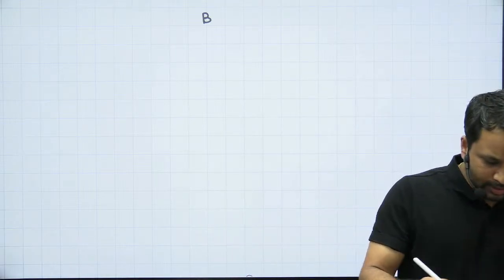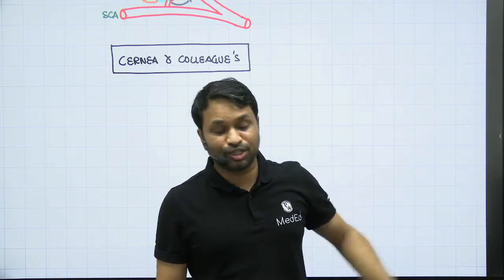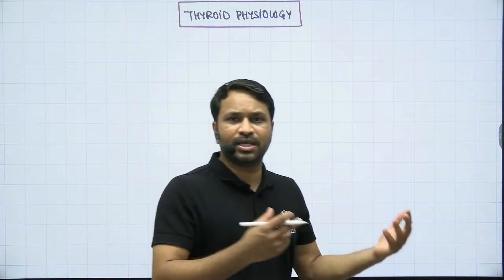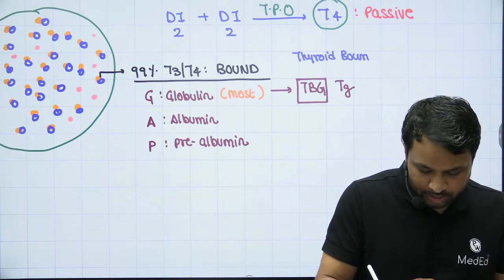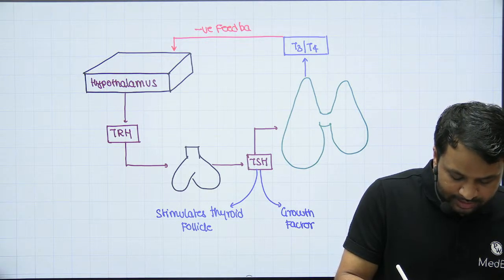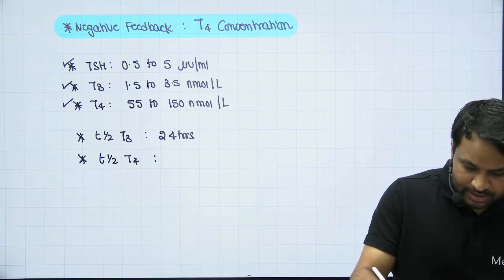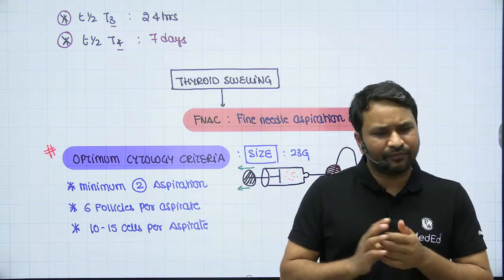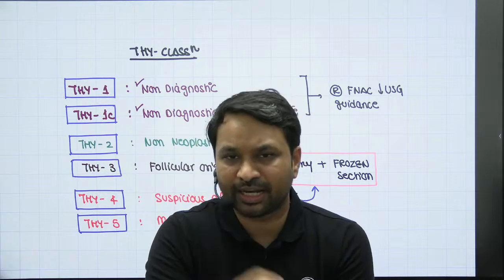Thyroid Physiology | Surgery | Bailey learned with Dr. Sandeep | PW MedEd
Join Dr. Sandeep in this detailed session on Thyroid Surgical Anatomy and Physiology, where we explore essential concepts based on Bailey and Love's Surgery. 🩺 Perfect for medical students, surgical trainees, and practitioners, this video dives deep into thyroid anatomy, its physiology, and key surgical techniques. We cover crucial details such as gland location, vascular supply, nerve relations, and surgical landmarks to ensure safe and effective procedures. Enhance your understanding of thyroid surgery essentials with expert insights and practical tips for better outcomes in endocrine surgery!